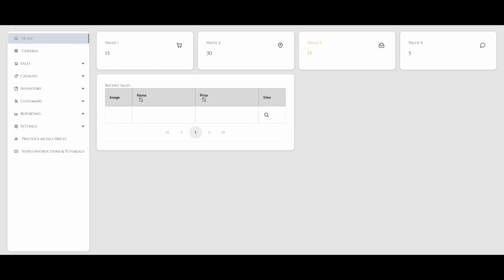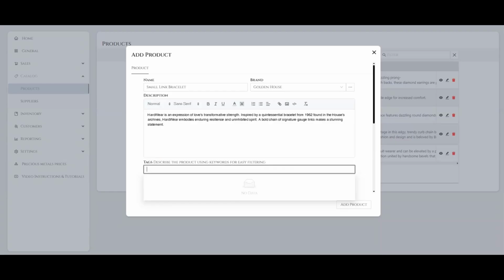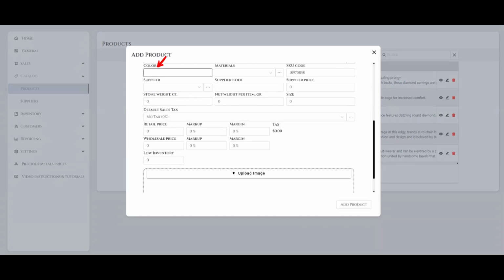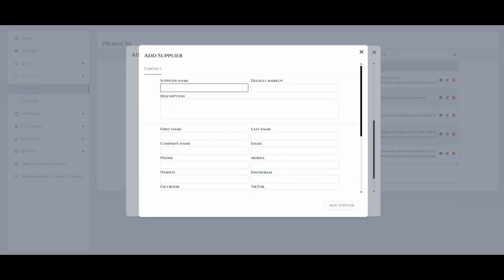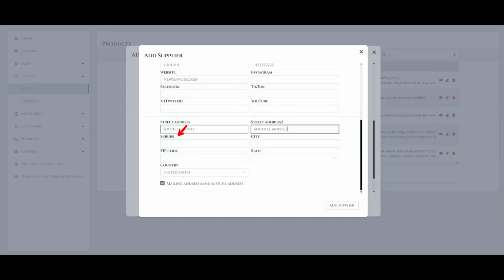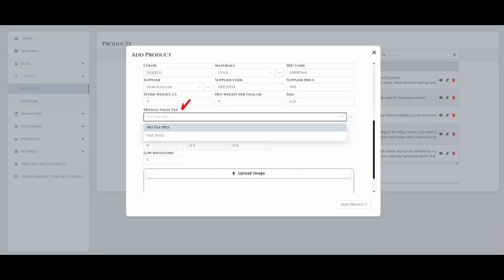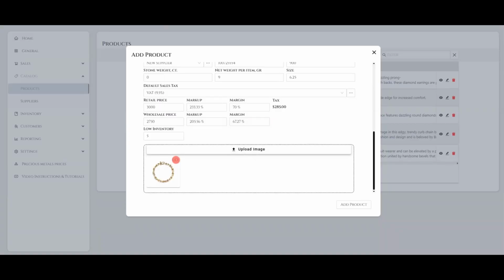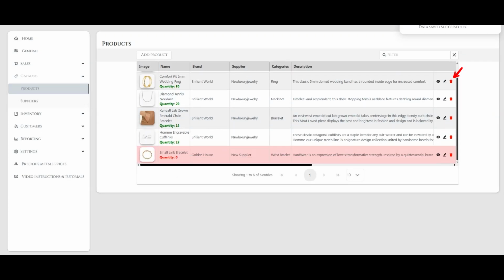Jewelry Management - Products Video Instruction and Tutorial